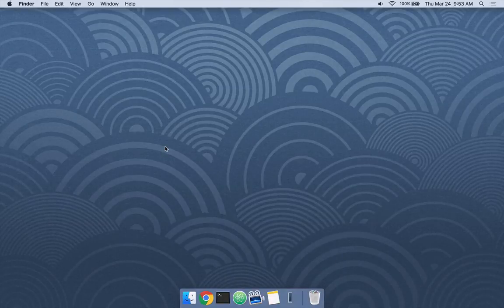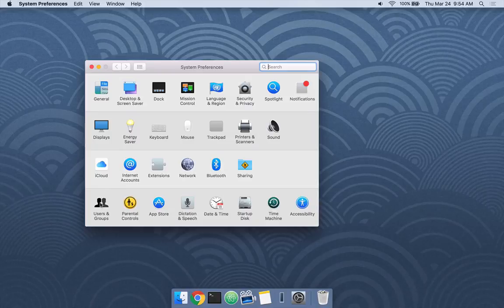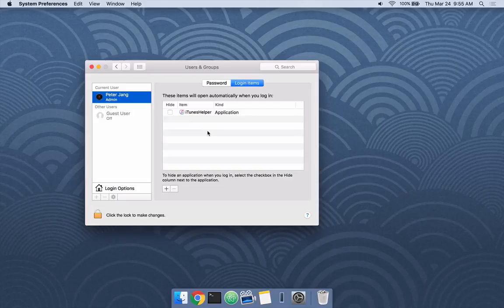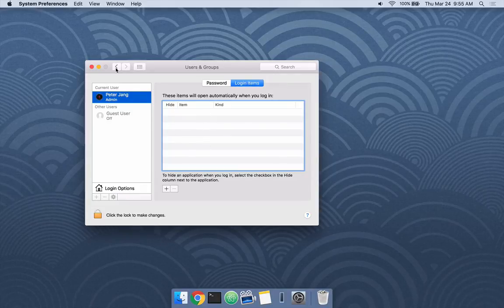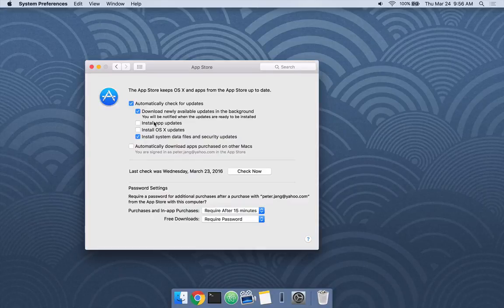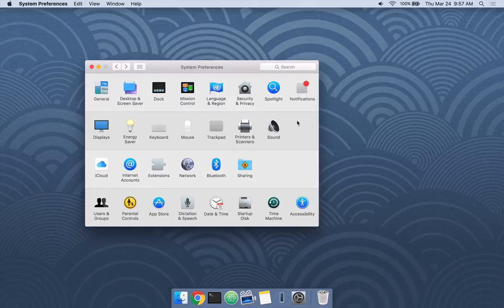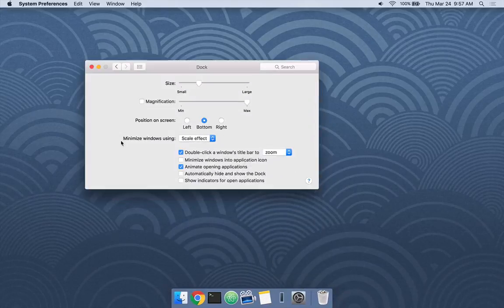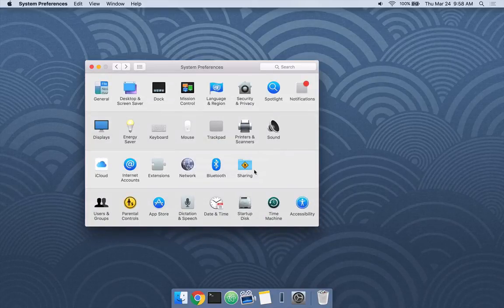Customize your system preferences!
Learn how to prevent programs from starting up with your computer, control automatic downloads and updates, disable animations, and more!